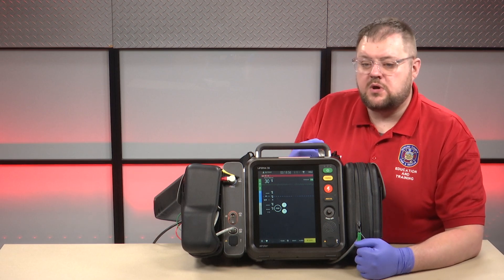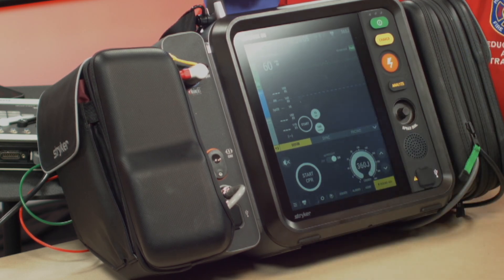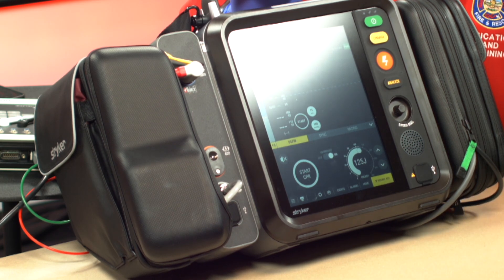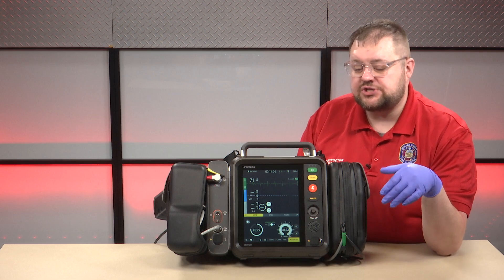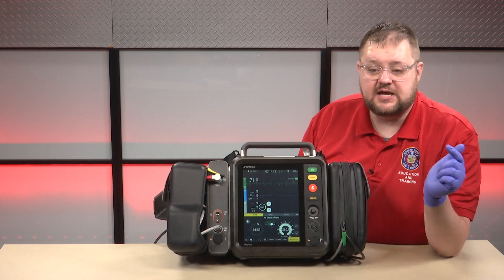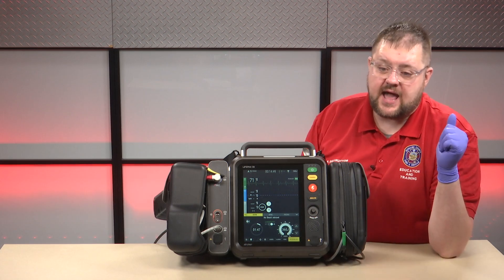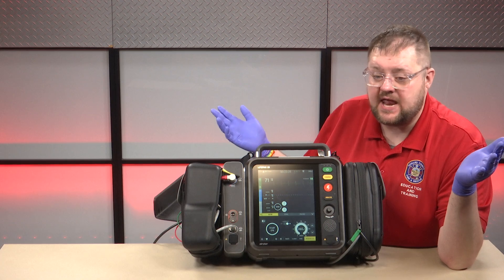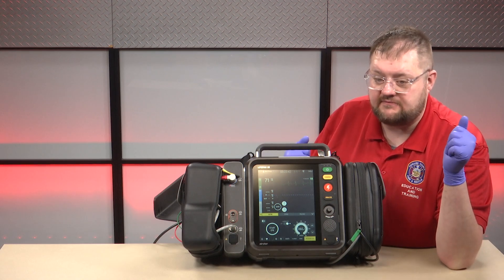Manual Defibrillation on the LifePak 35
This video introduces the Paramedic EMS clinician to the manual defibrillation function on Stryker's LifePak 35 cardiac monitor. The video was created to educate EMS clinicians by the Howard County Department of Fire and Rescue Services (Maryland).